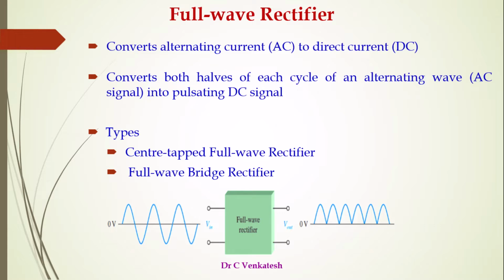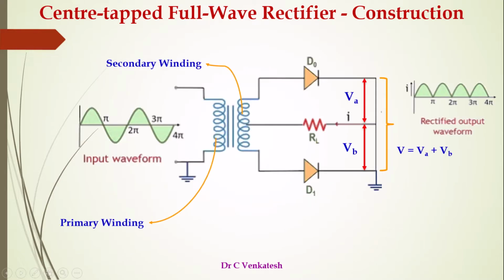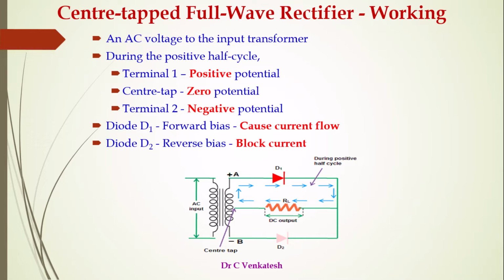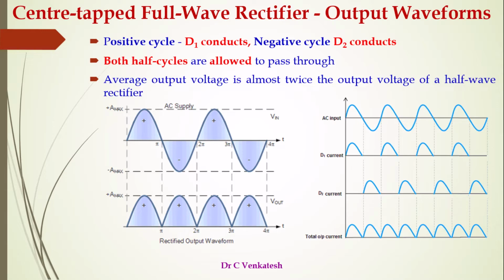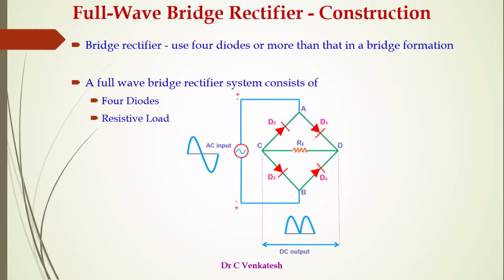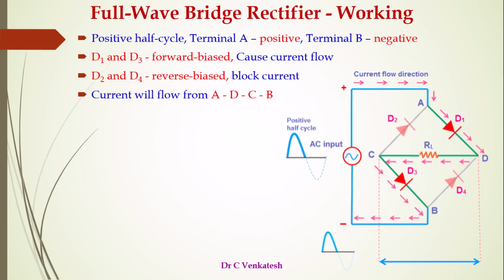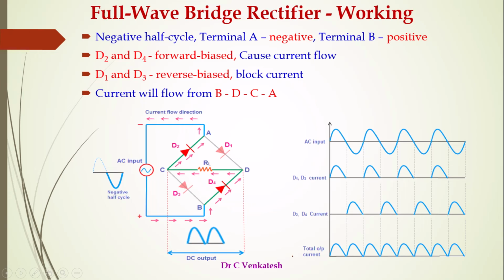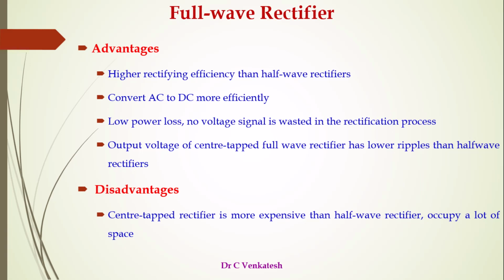Full wave rectifier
This video will discuss about the construction and working of Centre-tapped full wave rectifier and full wave bridge rectifiers.

A Full Wave Rectifier is a circuit, which converts an ac voltage into a pulsating dc voltage using both half cycles of the applied ac voltage. It uses two diodes of which one conducts during one half cycle while the other conducts during the other half cycle of the applied ac voltage.

a full wave rectifier circuit produces an output voltage or current which is purely DC or has some specified DC component. Full wave rectifiers have some fundamental advantages over their half wave rectifier counterparts. The average (DC) output voltage is higher than for half wave, the output of the full wave rectifier has much less ripple than that of the half wave rectifier producing a smoother output waveform.

Another type of circuit that produces the same output waveform as the full wave rectifier circuit above, is that of the Full Wave Bridge Rectifier. This type of single phase rectifier uses four individual rectifying diodes connected in a closed loop “bridge” configuration to produce the desired output.

3 phase full wave rectifier power electronics
3 phase full wave rectifier using thyristor
full wave rectifier and full wave rectifier
full wave rectifier center tapped transformer experiment
full wave rectifier in english